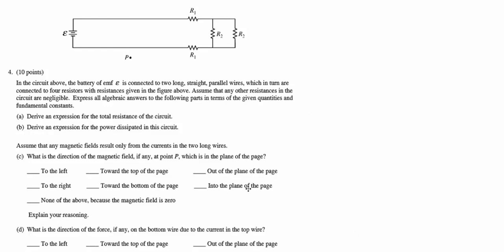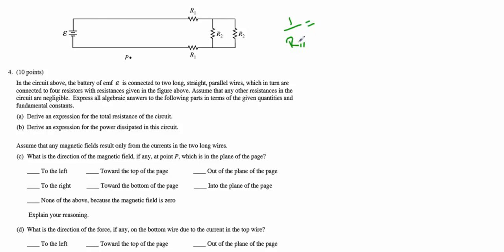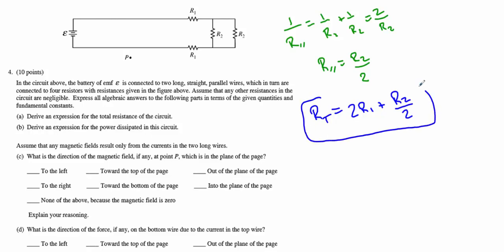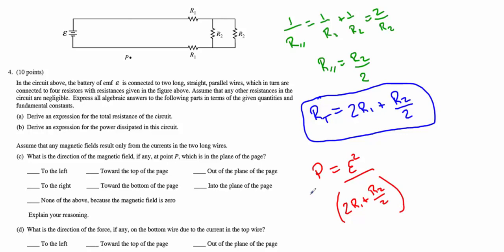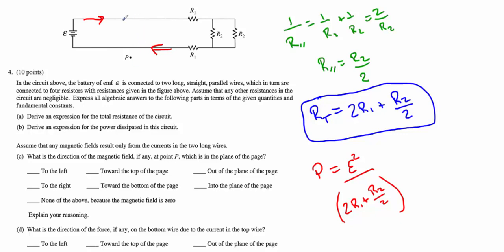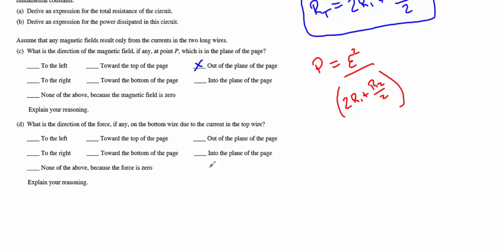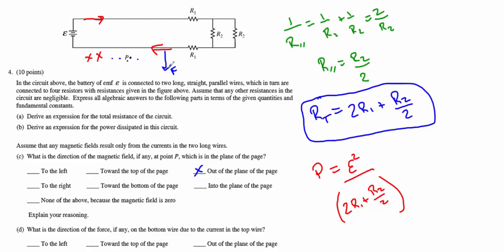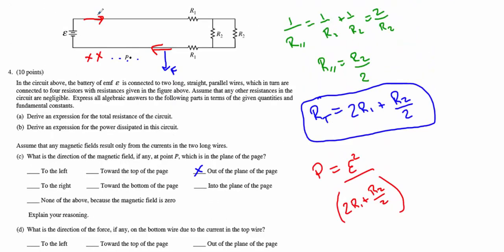AP Physics 1 & 2 - 2010b (AP B) - Question 4 - Electricity - Circuits